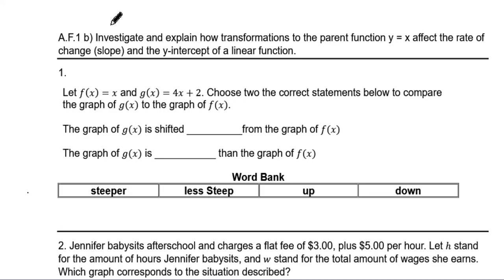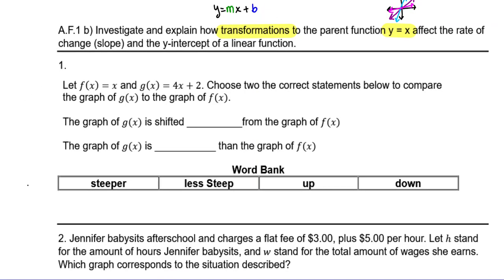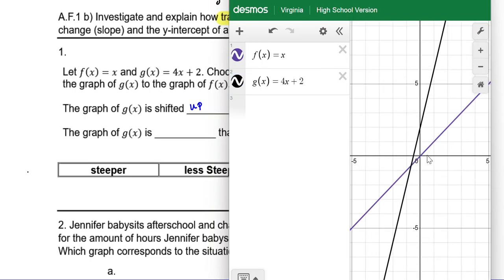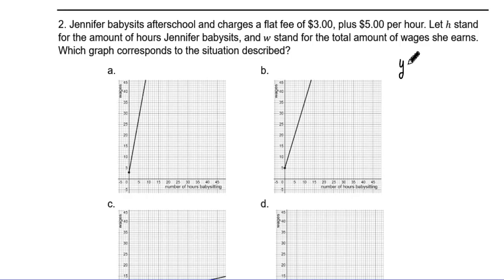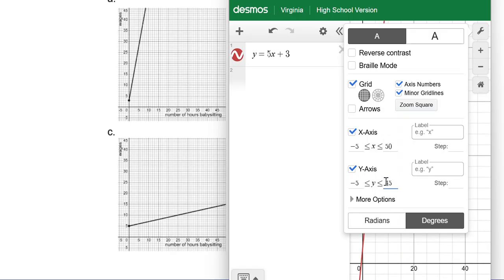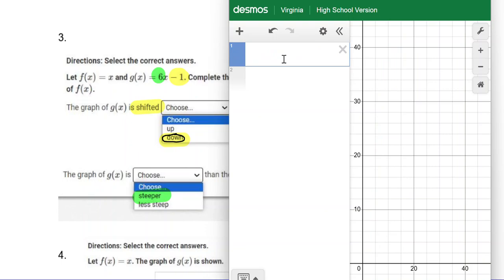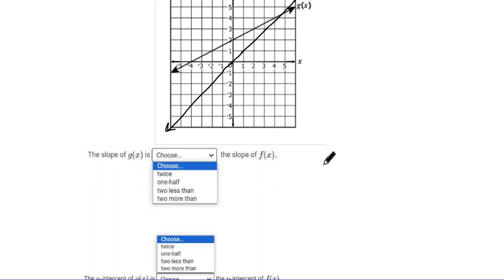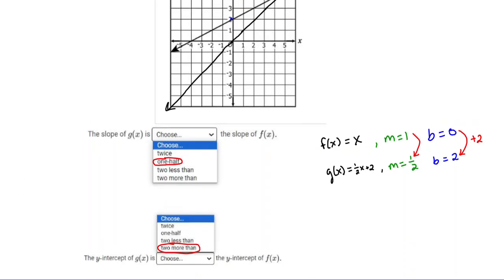21. Transformations of Linear Functions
Algebra 1 Virginia SOL 2023
Reporting Category: Functions